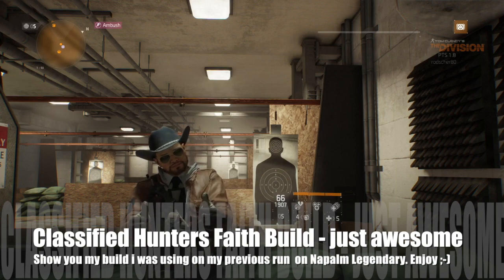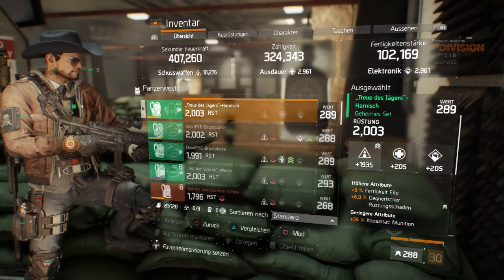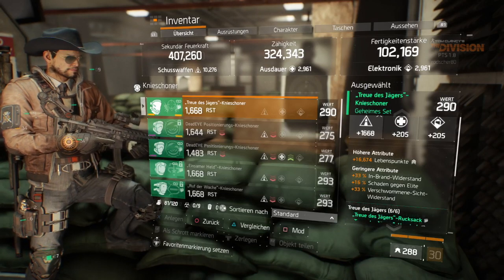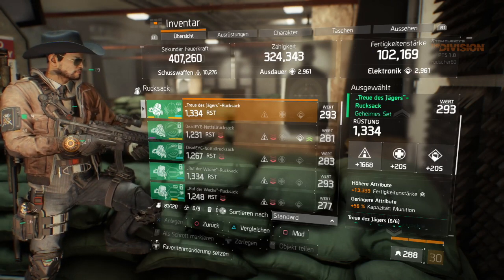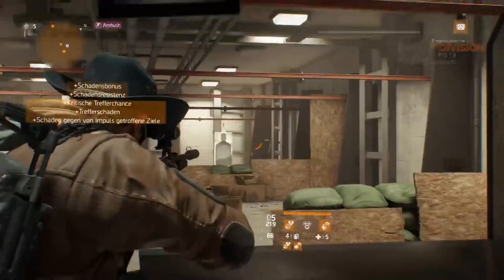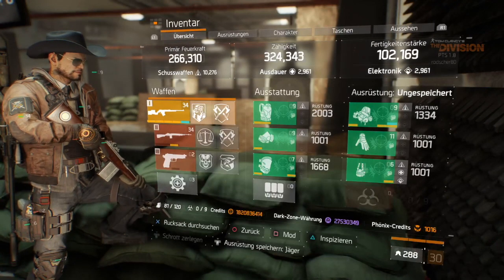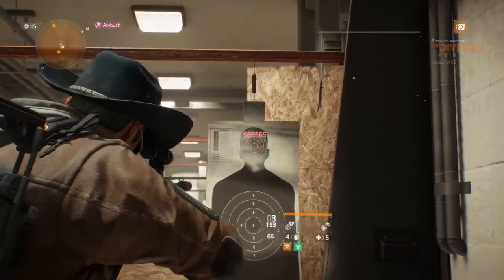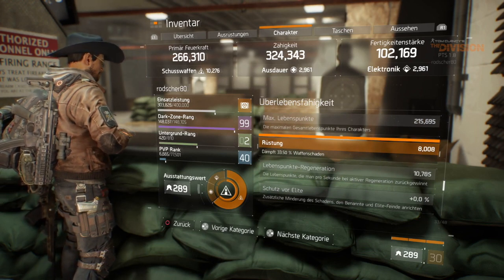The Division 1.8 PTS - Classified Hunters Faith Build in detail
Showing you the Hunters Faith build i was using for my solo run in detail. Definitely a build i will farm for as soon as it is available ;-)

Have fun watching. If you have any other questions or want to see any other builds or guides, leave a comment and a thumbs up, appreciate it a lot ;-) Don't forget to subscribe if you haven't already.

If you like you can check out this Solo Speed Runs on Legendary Missions too:

I did also many guides to Legendary Missions, Incursions and how to get some Commendations as fast and easy as possible: